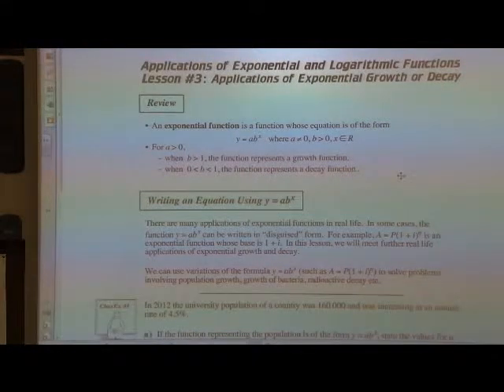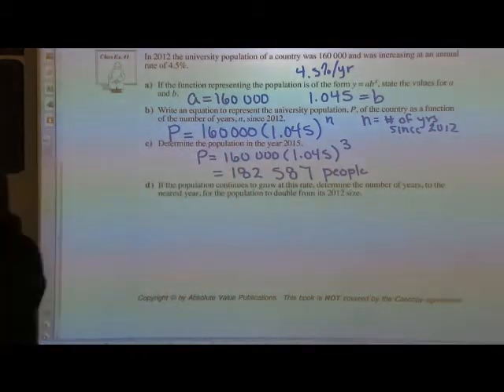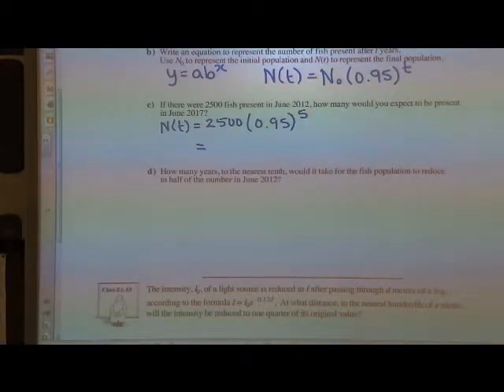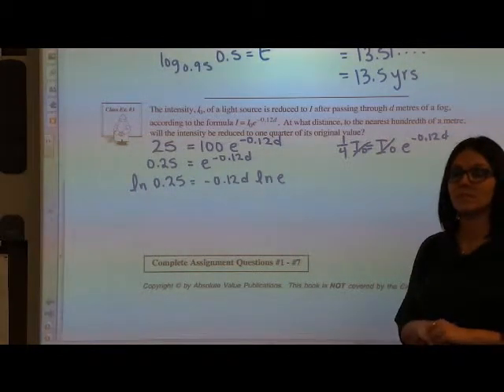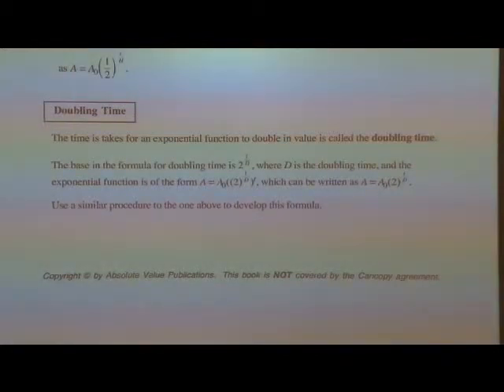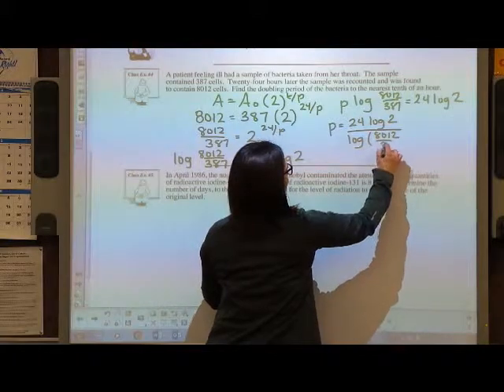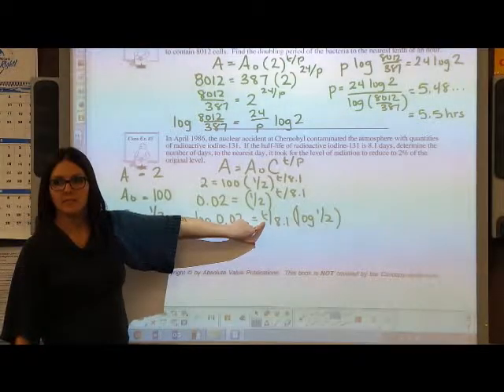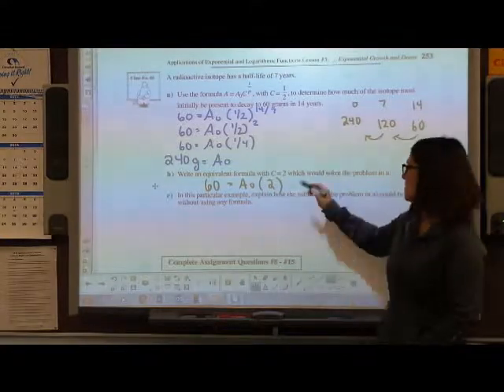Math 30 1 Chapter 4 Lesson 3